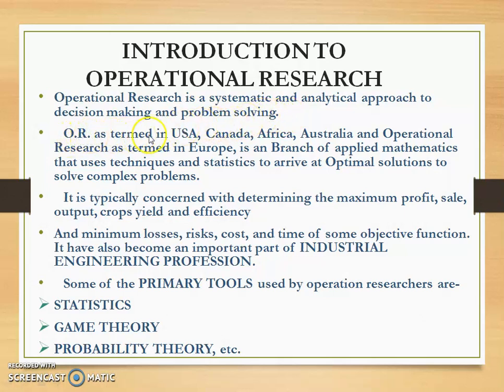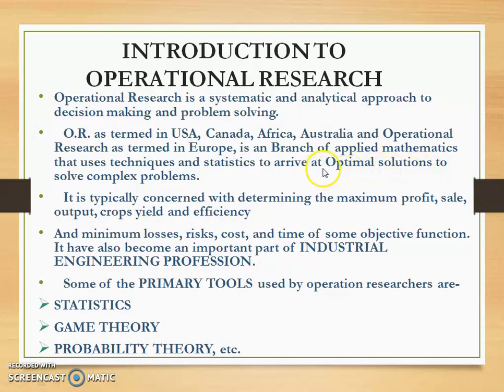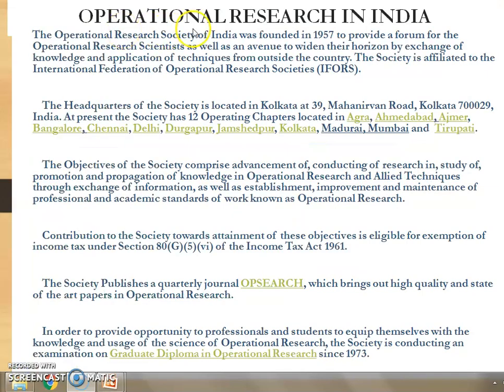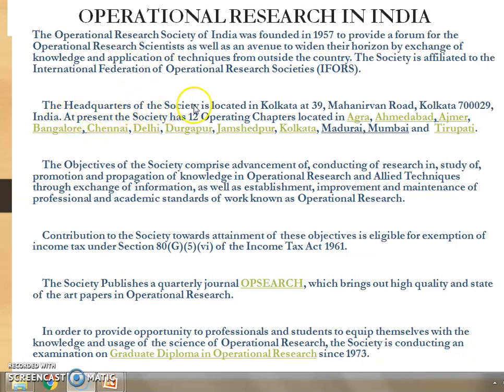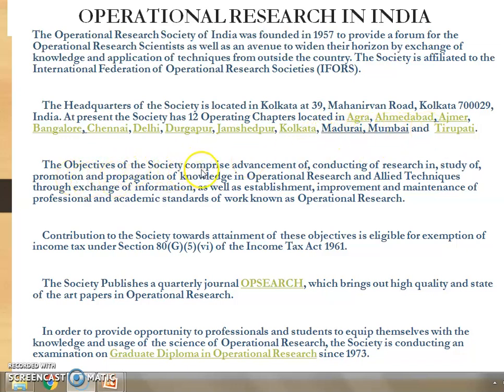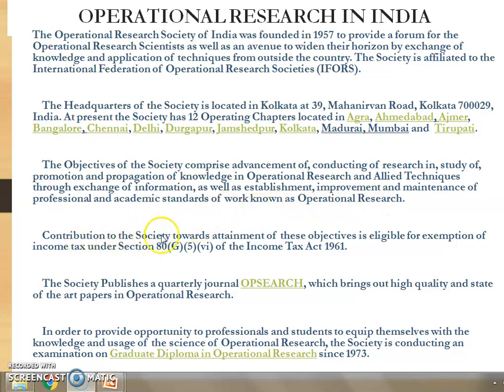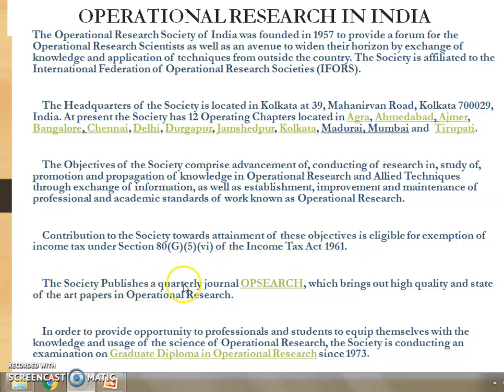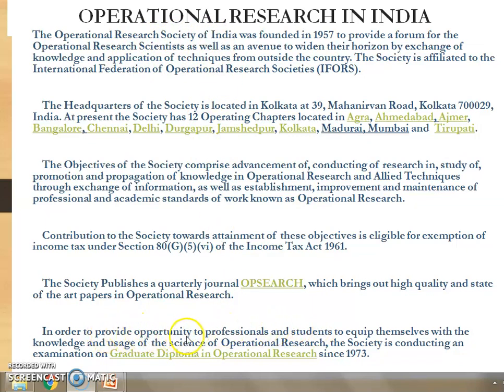Introduction to Operations Research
Concept of O.R.